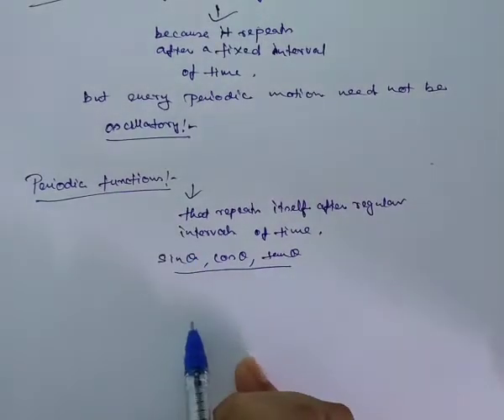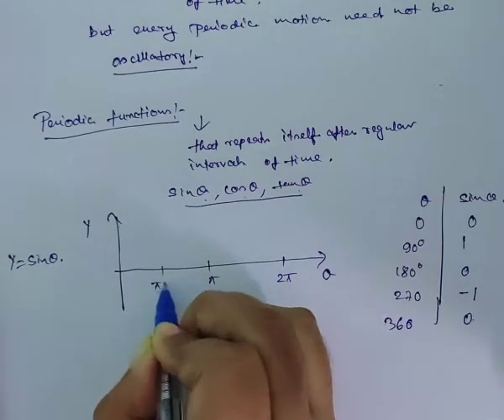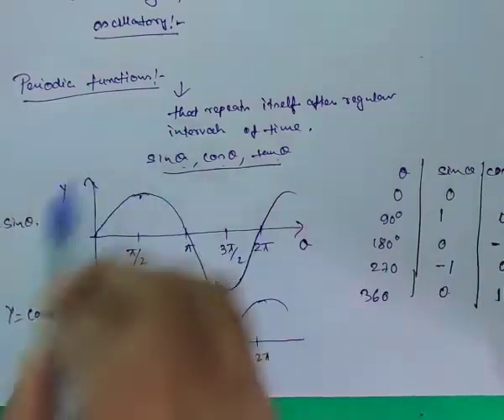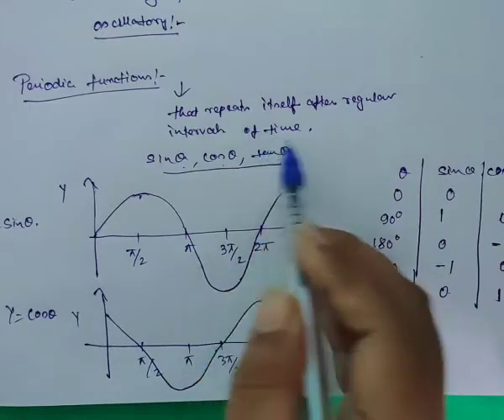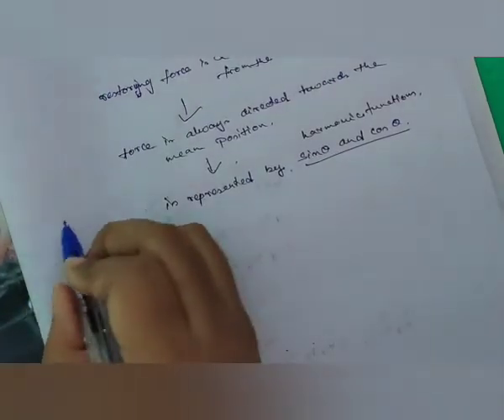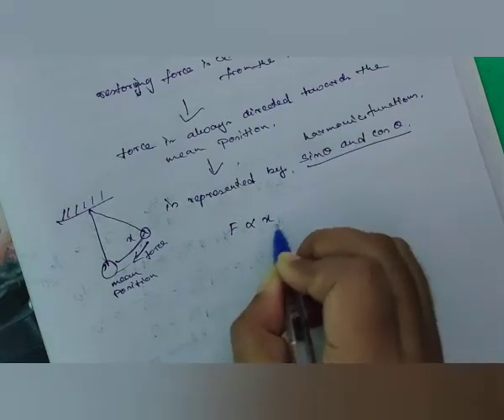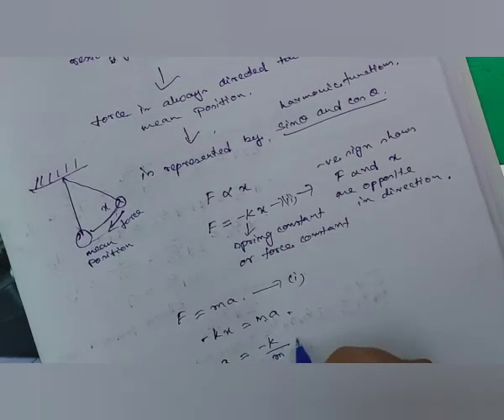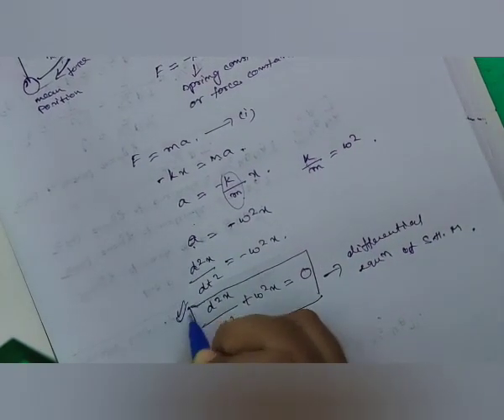Oscillation part 2